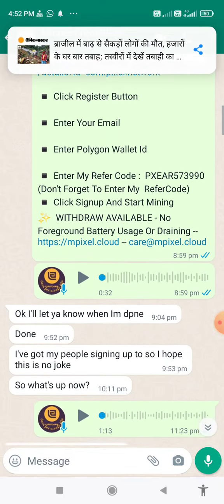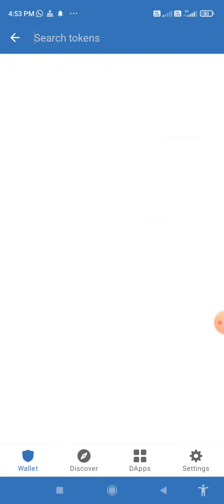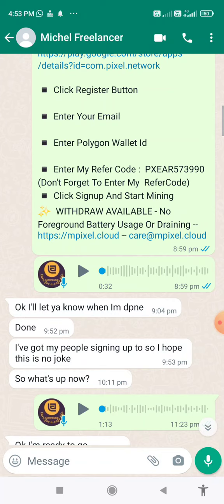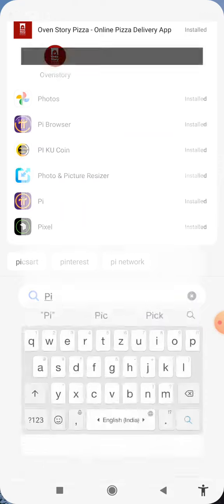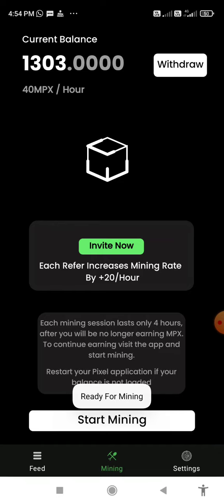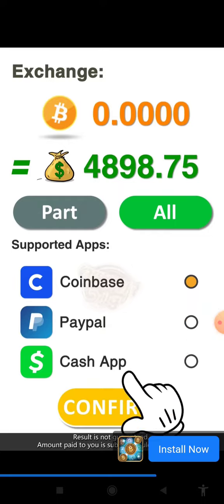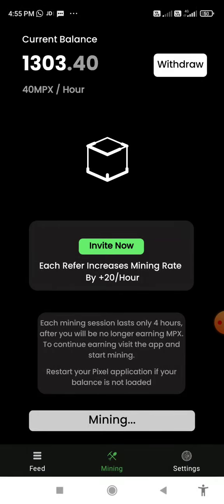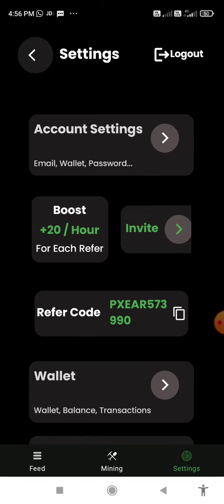Pixel mining Installation||increase mining speed||Withdraw limit 30000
Hey👋 Let's Mine  MetaPixel (MPX) Together Install App From Google Play And Signup With My Refer Code (PXEAR573990)  To Get Initial Mining Rate Of 20MPX/hour (480MPX/day).

▪ Click Register Button

▪ Enter Polygon Wallet Id

▪ Enter My Refer Code : PXEAR573990 (Don't Forget To Enter My ReferCode) ▪ Click Signup And Start Mining ✨ WITHDRAW AVAILABLE - No Foreground Battery Usage Or Draining